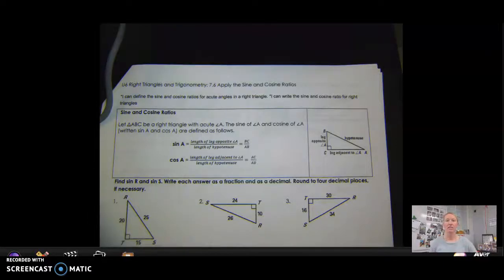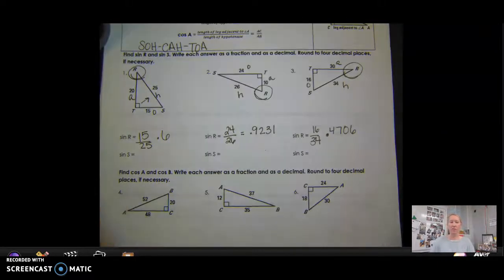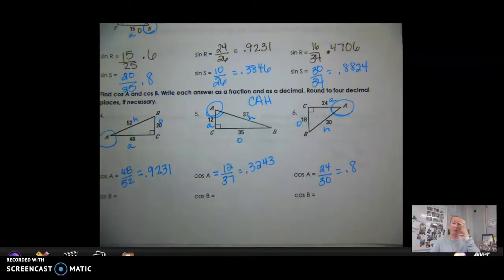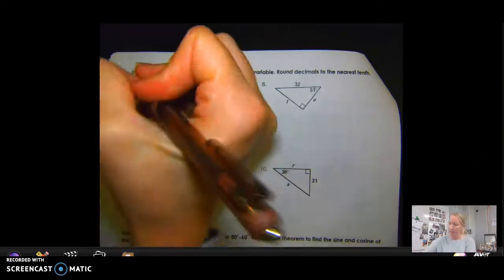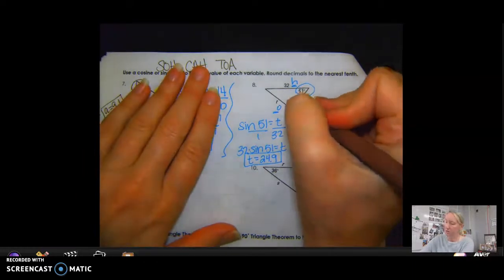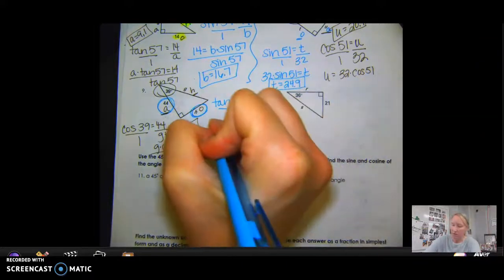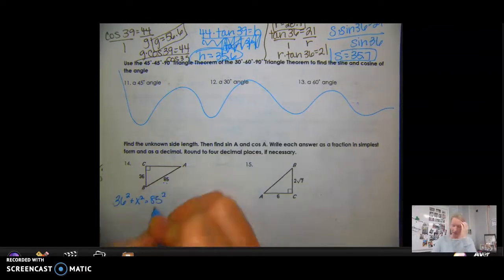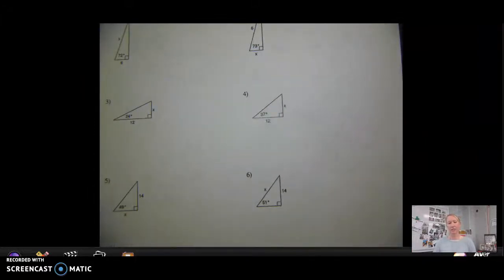Geometry 7.6 Notes Sine and Cosine